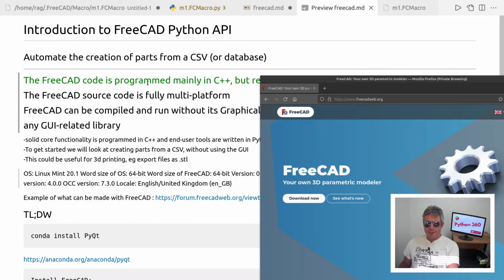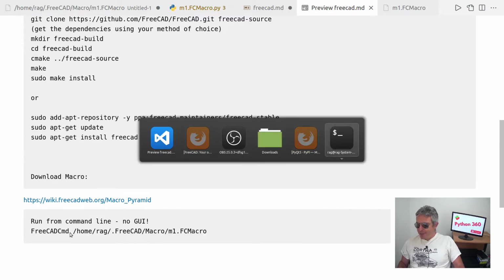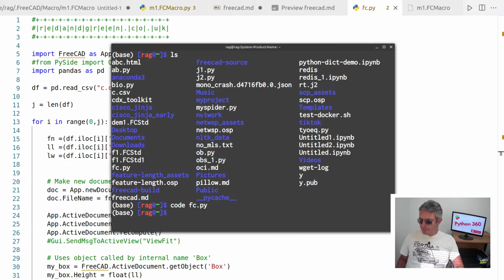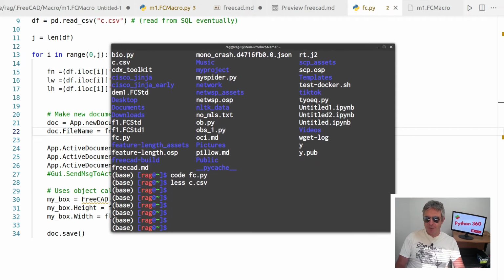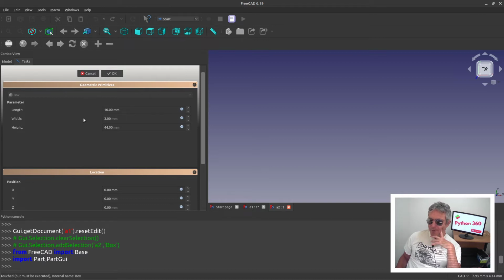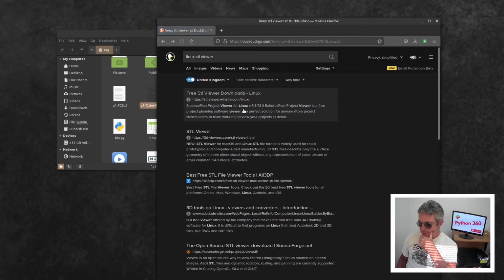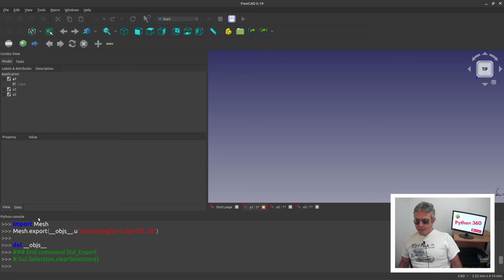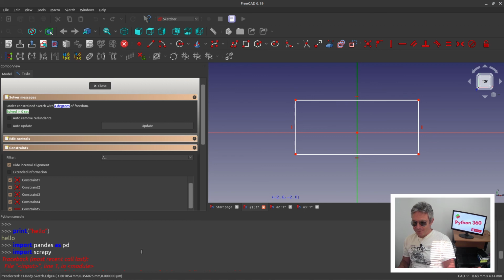FreeCAD & Python | Using the API for automation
Introduction to FreeCAD Python API.  Automate the creation of parts from a CSV (or database) - In this video I use Pandas to read a CSV and send the values as variables into FreeCAD.

The FreeCAD code is programmed mainly in C++, but relies heavily on Python
The FreeCAD source code is fully multi-platform

FreeCAD can be compiled and run without its Graphical User Interface, the code in App is independent of any GUI-related library

-solid core functionality is programmed in C++ and end-user tools are written in Python
-To get started we will look at creating parts from a CSV, without using the GUI
-This could be useful for 3d printing, eg export files as .stl

TL;DW
conda install PyQt

(get the dependencies using your method of choice)
mkdir freecad-build
cd freecad-build
cmake ../freecad-source
make

or

sudo add-apt-repository -y ppa:freecad-maintainers/freecad-stable
sudo apt-get update
sudo apt-get install freecad

Run from command line - no GUI!

# Example Code: file is called fc.py

import FreeCAD as App
from PySide import QtGui

df = pd.read_csv("c.csv") # (read from SQL eventually)

j = len(df)

for i in range(0,j):

 fn =(df.iloc[i]['name'])
 lw =(df.iloc[i]['width'])
 lh =(df.iloc[i]['height'])

 # Make new document for each part - per line of CSV
 doc = App.newDocument()
 doc.FileName = fn + ".FCStd"

 App.ActiveDocument.addObject("Part::Box","Box")
 App.ActiveDocument.ActiveObject.Label = "Cube"
 App.ActiveDocument.recompute()

Gui.SendMsgToActiveView("ViewFit")

 # Uses object called by internal name 'Box'
 my_box = FreeCAD.ActiveDocument.getObject('Box')
 my_box.Height = float(lw)
 my_box.Width = float(lh)

 doc.save()

Run with example data file :  "c.csv"

name,height,width
a1,10,33
a2,3,44
a3,8,28
a4,14,38
From cli type:

[rag@~]$ freecadcmd fc.py

It will make 4 parts, with sizes as per your csv.